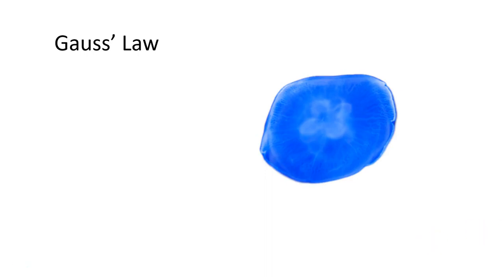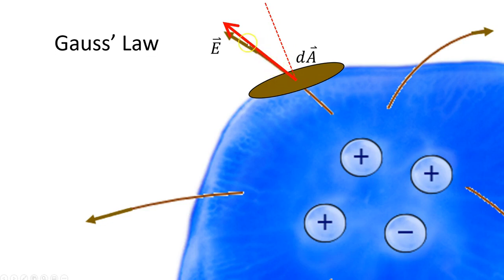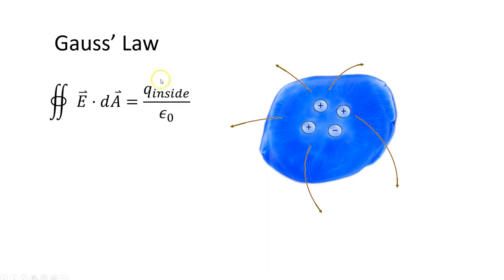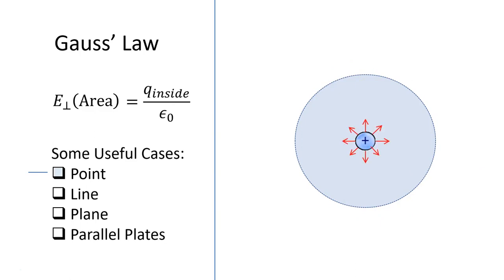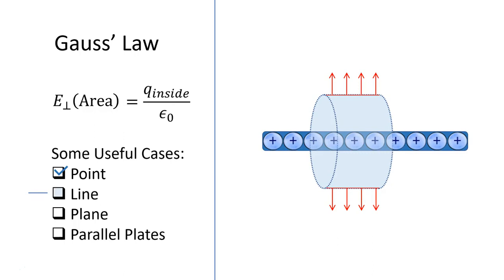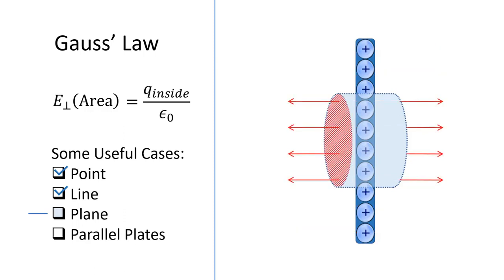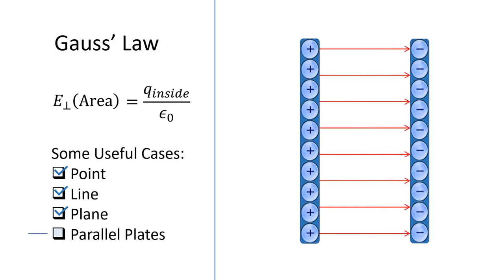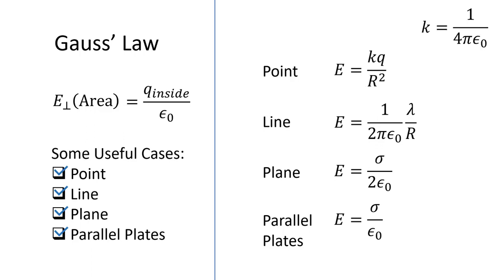4 of 4 Gauss' Law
Gauss' Law lecture video for undergraduate general  physics